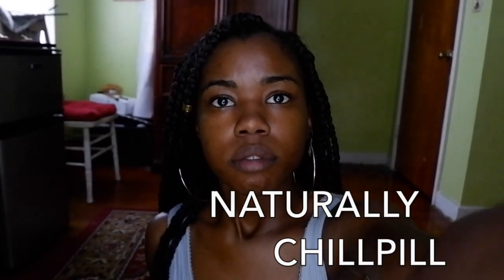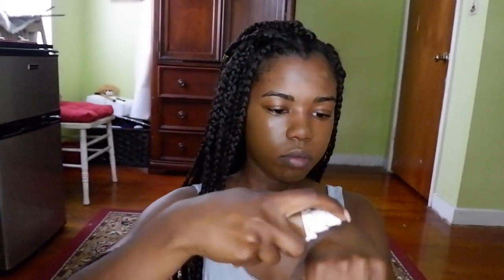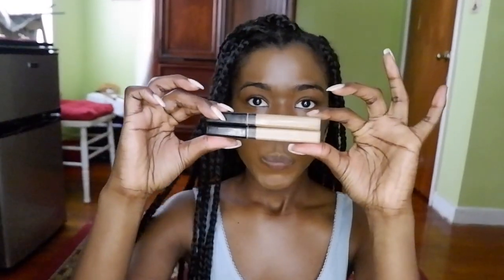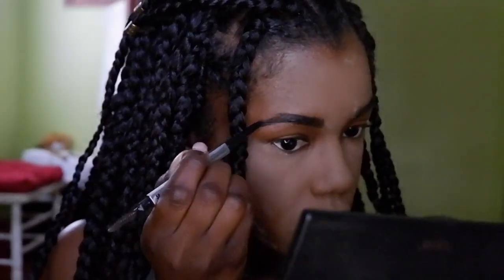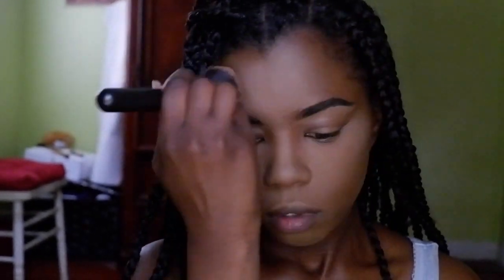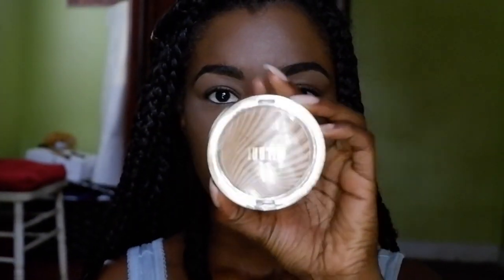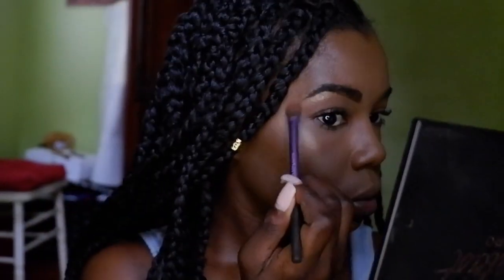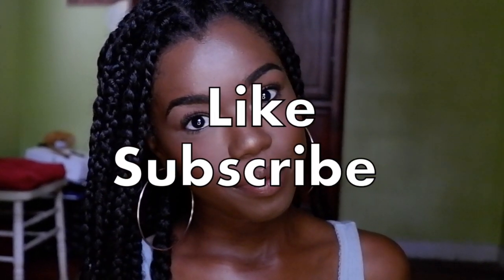Simple Natural Summer Makeup Routine | Chocolate Girl Friendly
I have combination oily skin so this is perfect for those who have that skin type!

Products:
*will be posted soon*

chill__pill (IG)